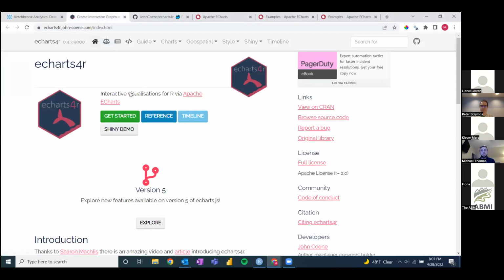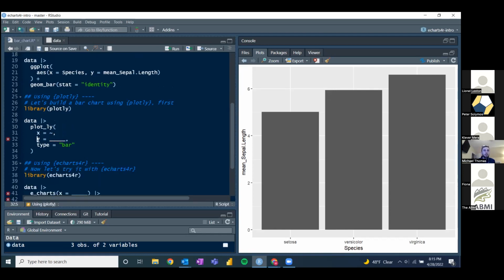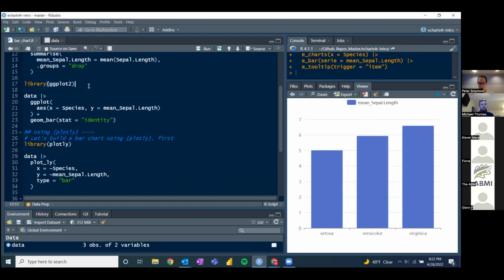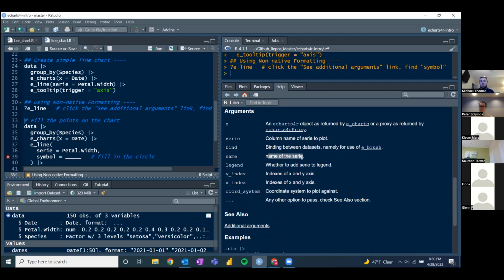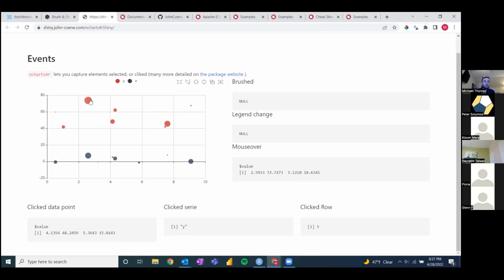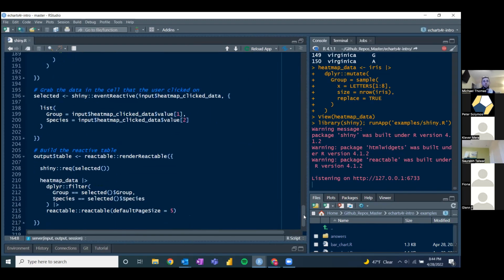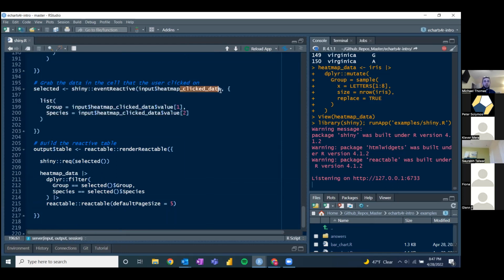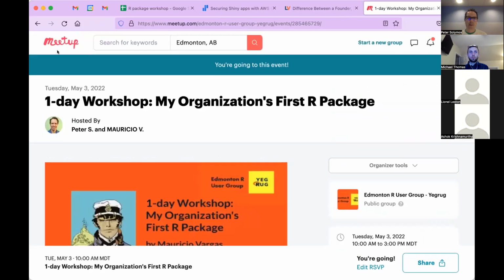eCharts4r - Your New Favourite R Package for Interactive Visualization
ECharts is one of the most versatile and liked visualization libraries. And of course, there is a package out there, called echarts4r, to make ECharts right from R.

At our April Meetup, Michael Thomas introduce us to echarts4r. Michael Thomas is the Chief Data Scientist at Ketchbrook Analytics, a data science consultancy based in Hartford, CT, that specializes in R and Shiny development.